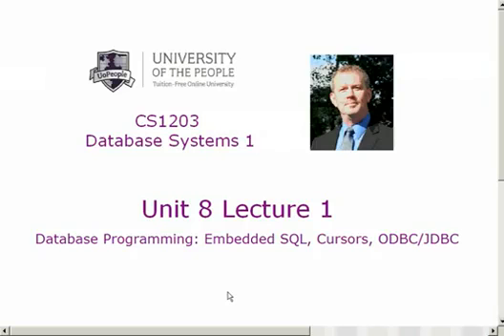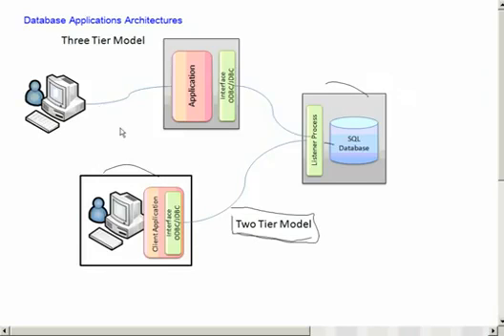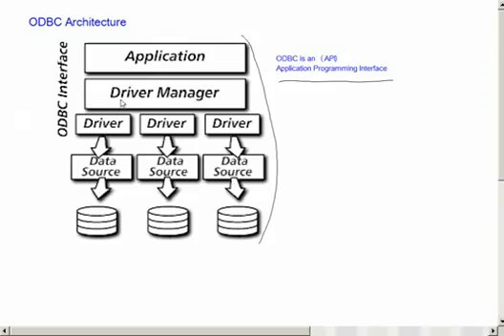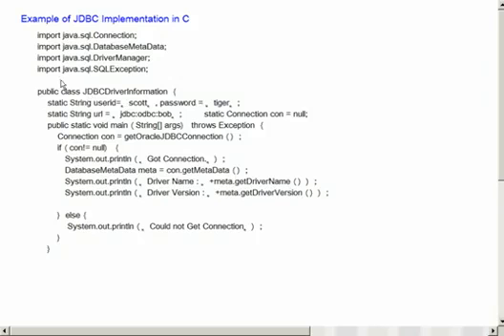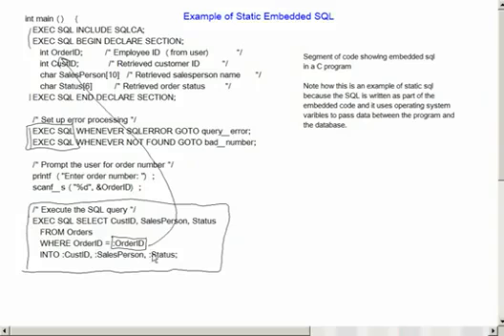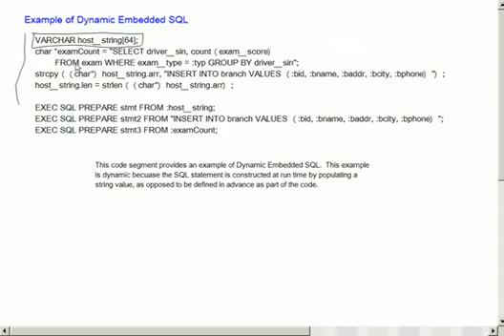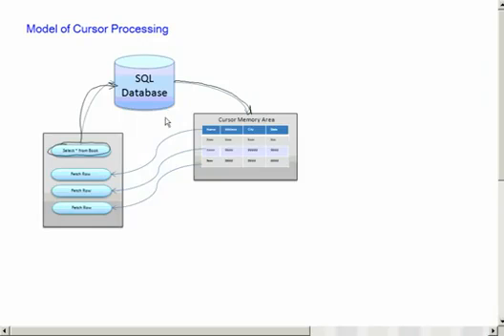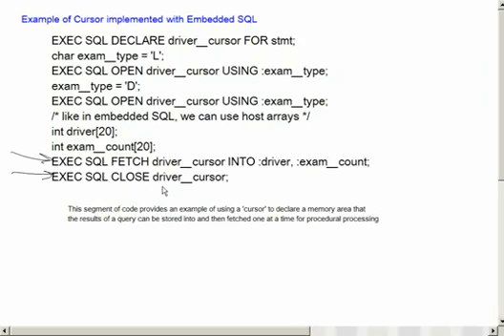25 October 2023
CS2203_Unit_7_Lecture_.mp4